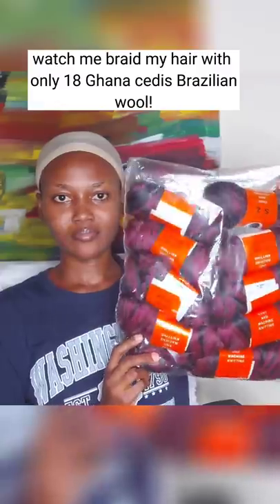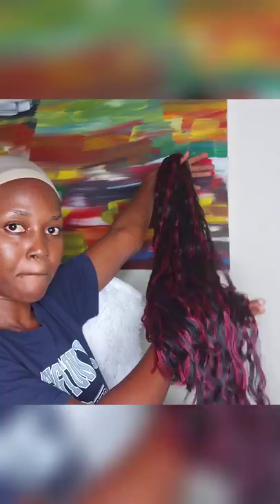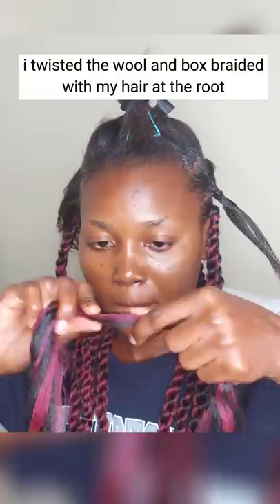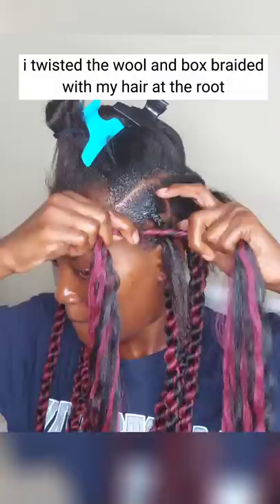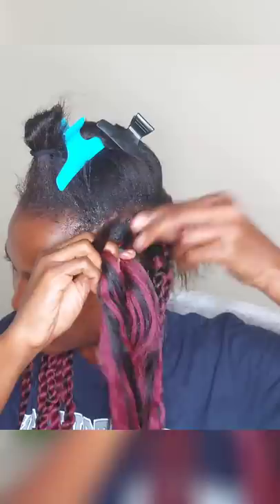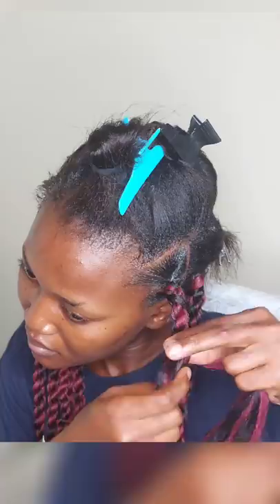Brazilian Wool Twists: How To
I used GHC18.00/$2.88 to braid my hair with brazilian wool! I used one pack which contains 12 bundles. It is easy to work with, affordable and so light in weight!